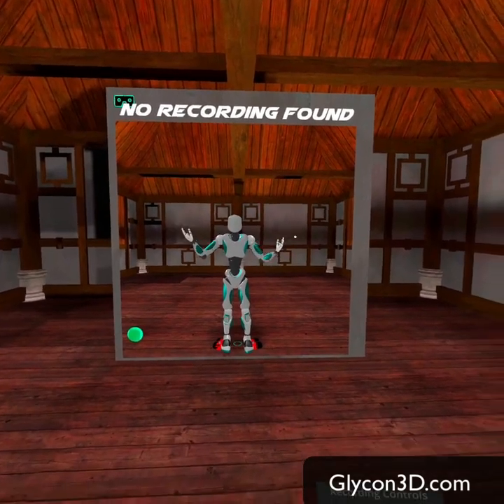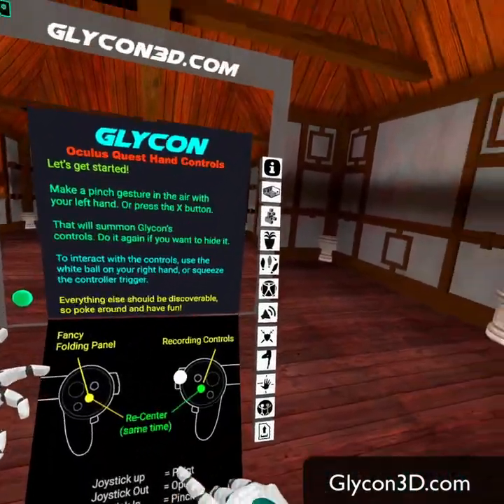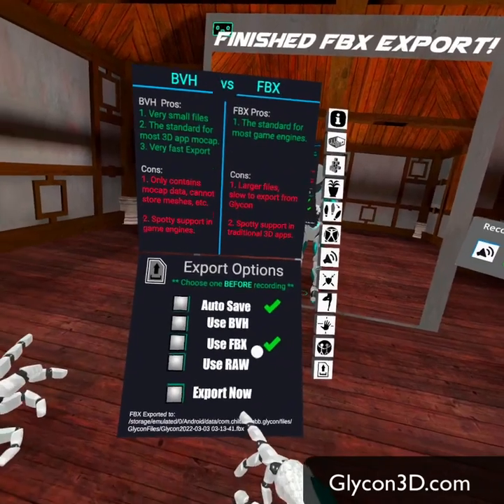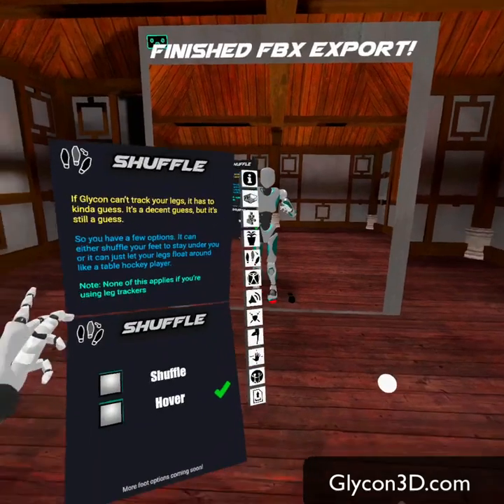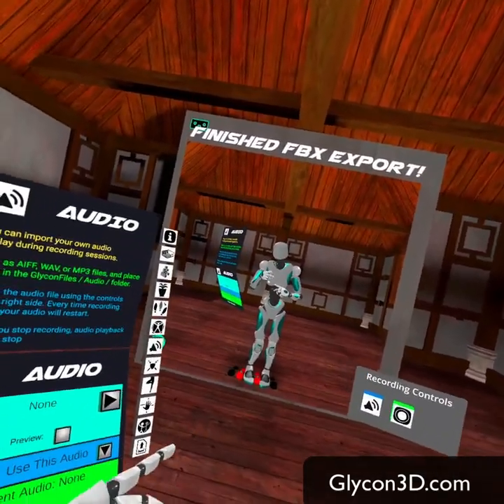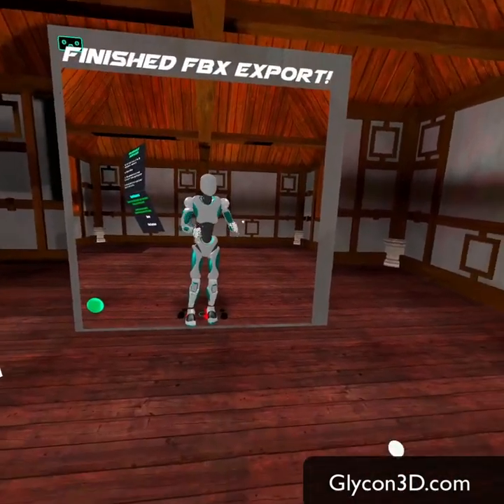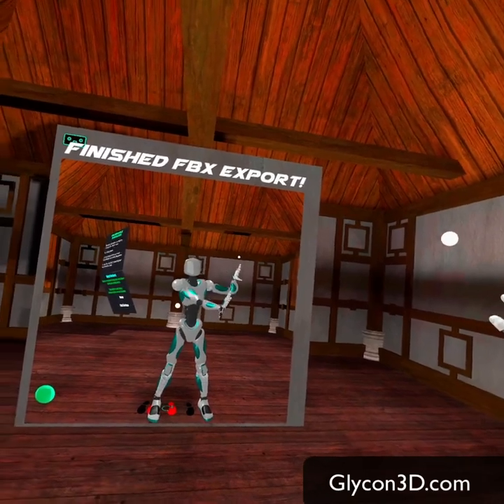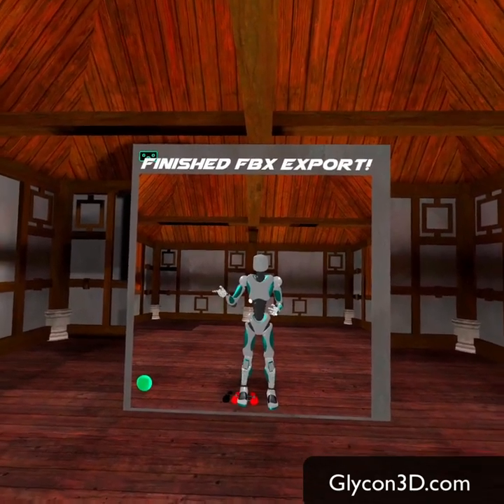Intro to mocap using Glycon v61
Glycon is an app that turns your VR equipment into a motion capture studio. From there, you can export high quality FBX and BVH files for use in games, movies, and any kind of computer generated medium. Glycon's new user interface and high precision avatar takes center stage in this version.